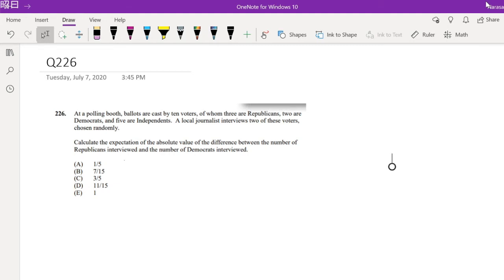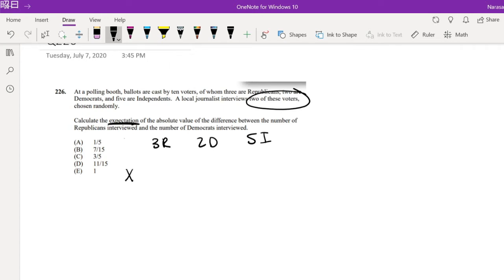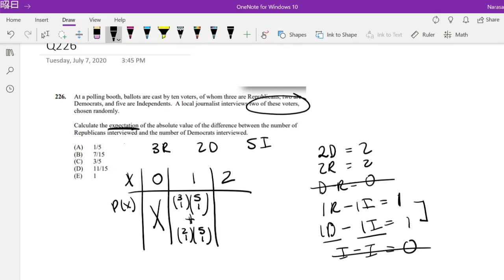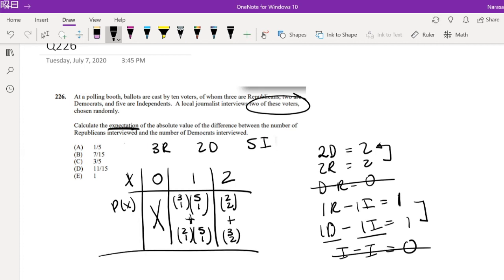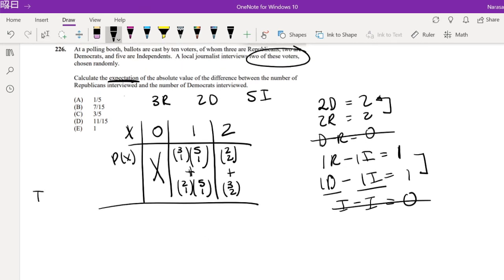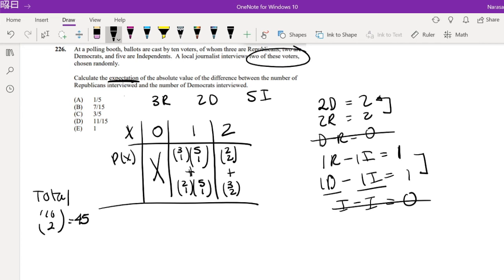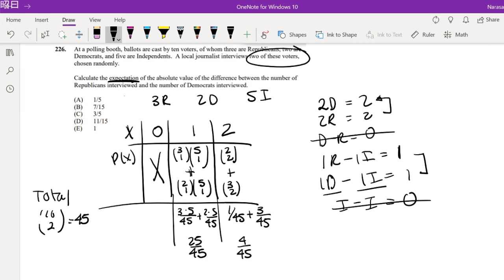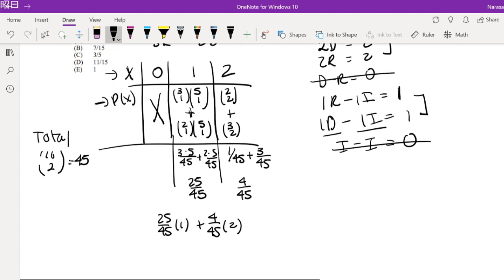SOA Exam P Question 226 | Expectation of differences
At a polling booth, ballots are cast by ten voters, of whom three are Republicans, two are Democrats, and five are Independents. A local journalist interviews two of these voters, chosen randomly.
Calculate the expectation of the absolute value of the difference between the number of Republicans interviewed and the number of Democrats interviewed.
(A) 1/5
(B) 7/15
(D) 11/15
(E) 1